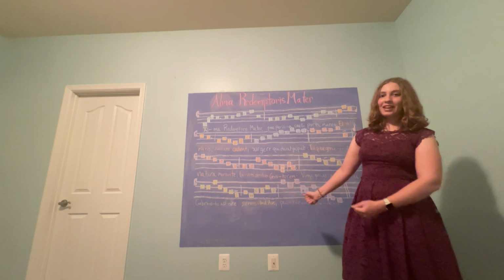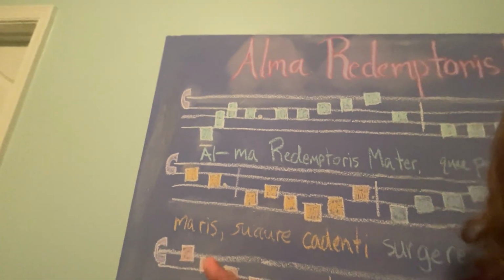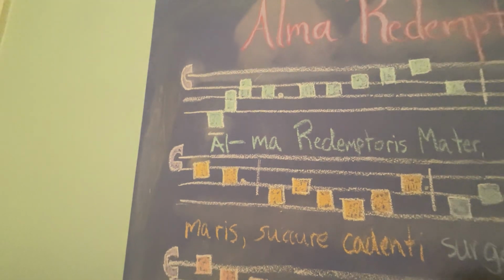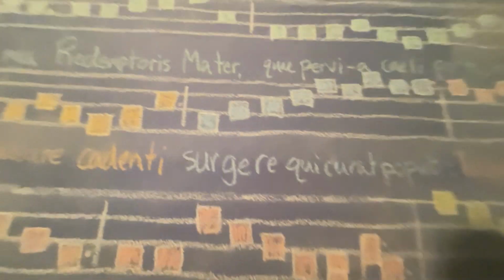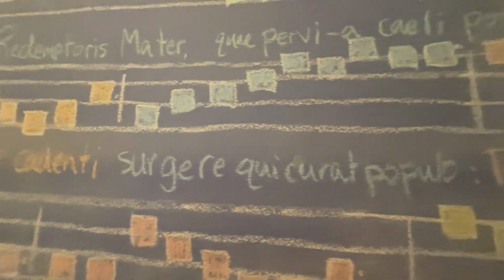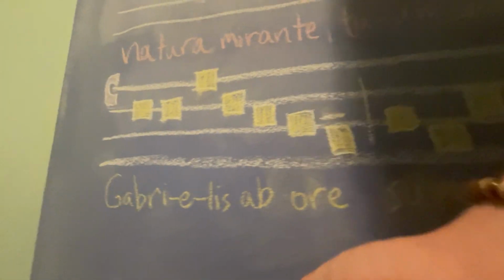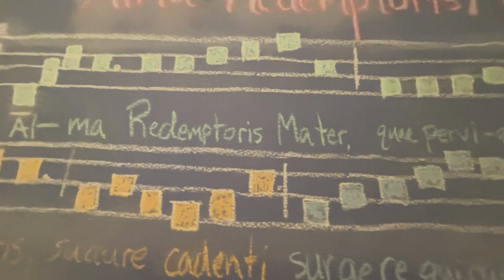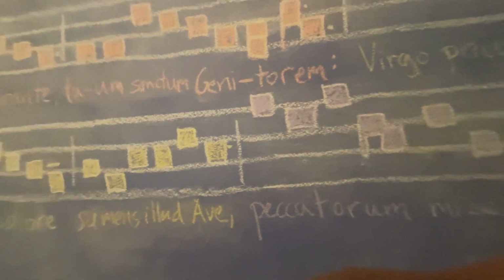Learn the Alma Redemptoris Mater